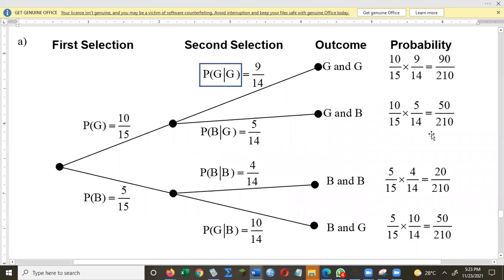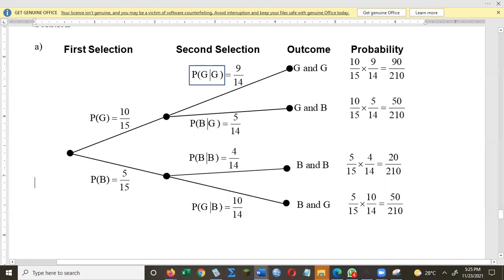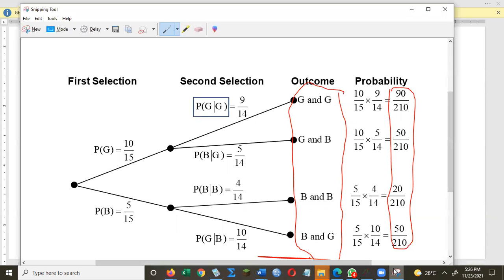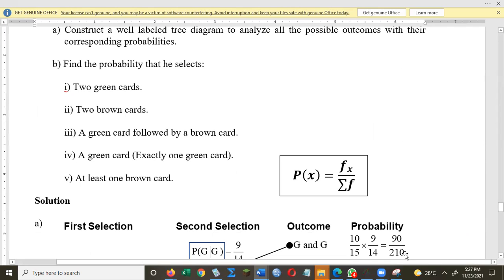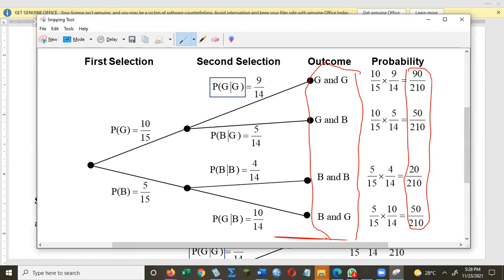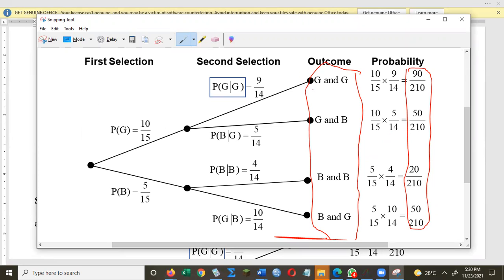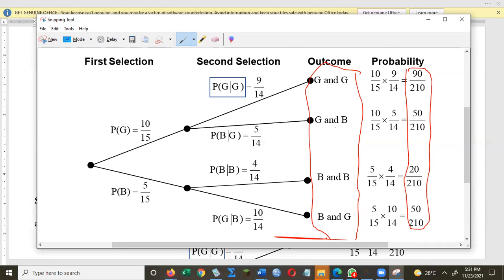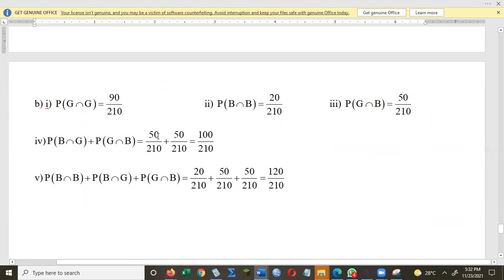Tree Diagram Without Replacement Prt 6